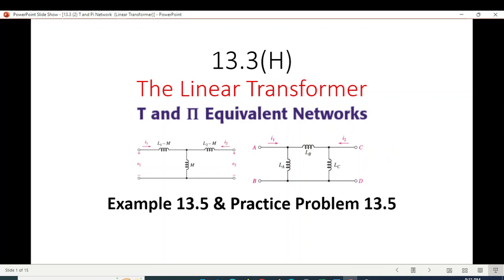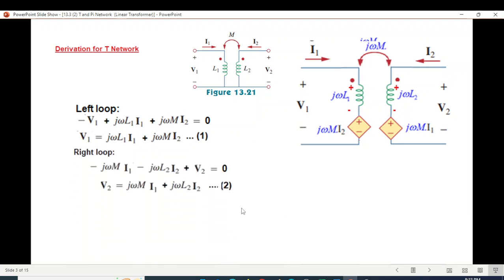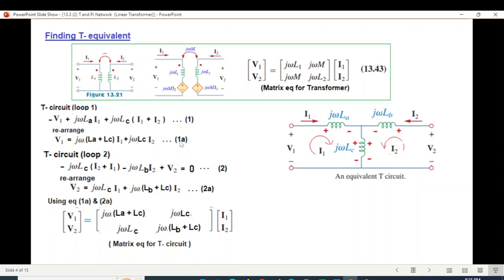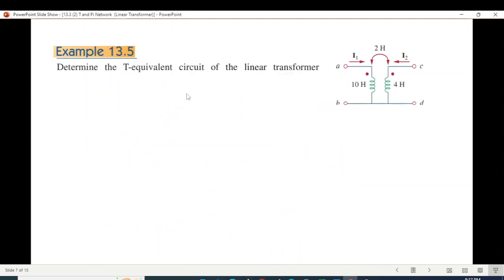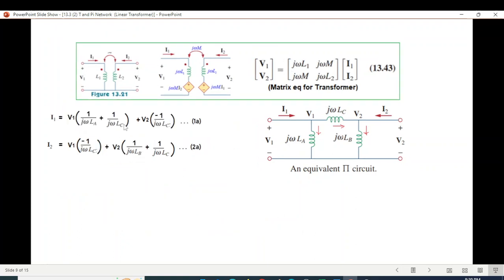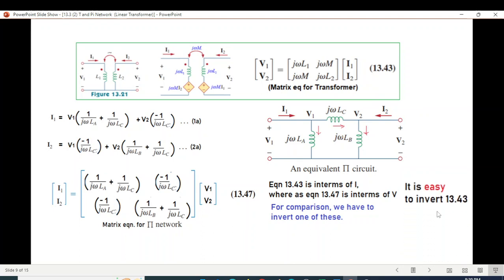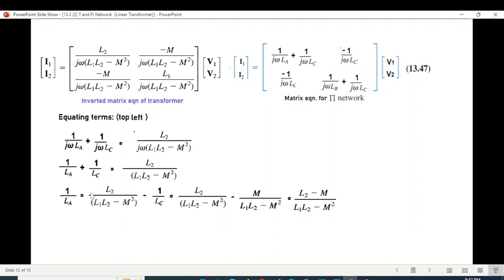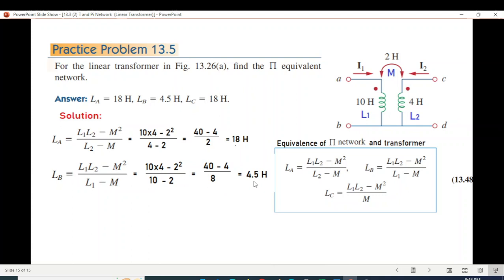(English)ENA || Example 13.5 || Practice 13.5 || Linear Transformer || T and Pi Networks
ENA 13.4(2)(English)(Alexander & Sadiku) || Example 13.5 || Practice Problem13.5 ||
Determine the T-equivalent circuit of the linear transformer in
Fig. 13.26(a
For the linear transformer in Fig. 13.26(a), find the equivalent Pi
network.
In this video, we explore Example 13.5 and Practice Problem 13.5  from Alexander & Sadiku's book Fundamentals of Electric Circuits,  focusing on linear transformers and their analysis using T and Pi networks. Understanding these concepts is crucial for electrical engineering students and professionals working with transformer circuits. We will guide you through the analysis step-by-step, providing clear explanations and practical examples to enhance your understanding.  Whether you're preparing for exams or looking to solidify your knowledge, this video is packed with valuable insights.